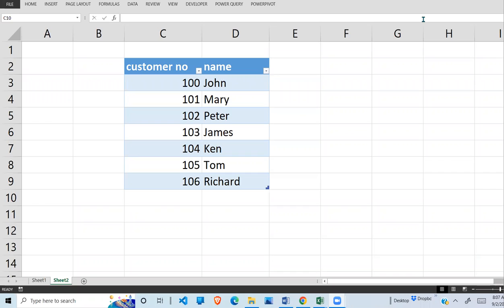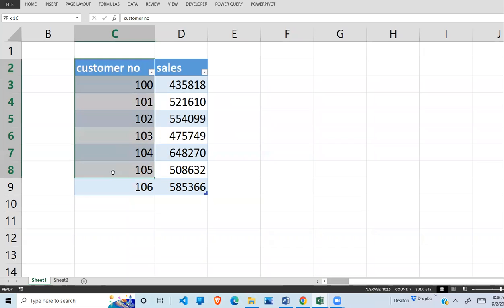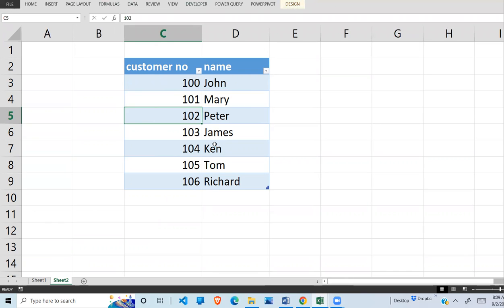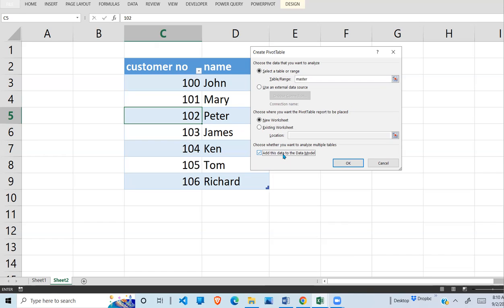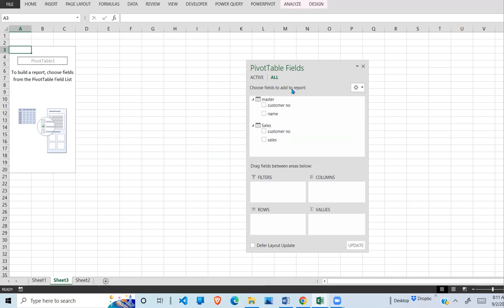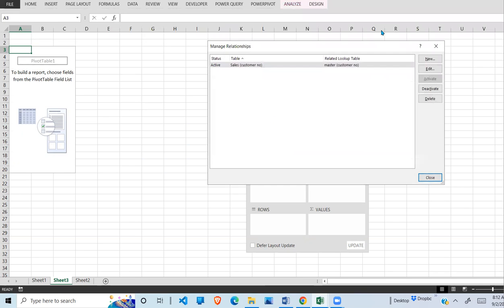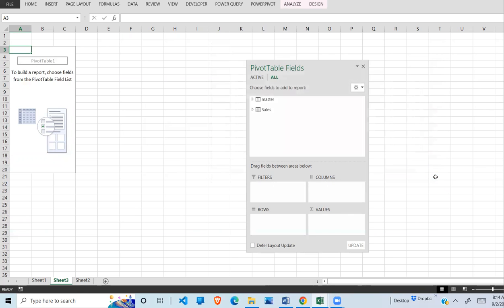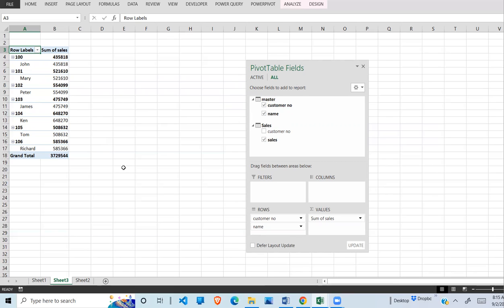Microsoft Excel- Create a Pivot Table from data in multiple sheets